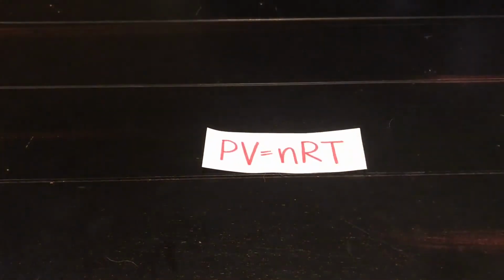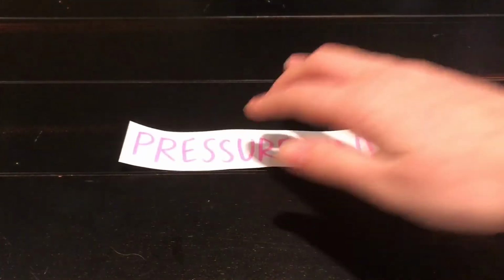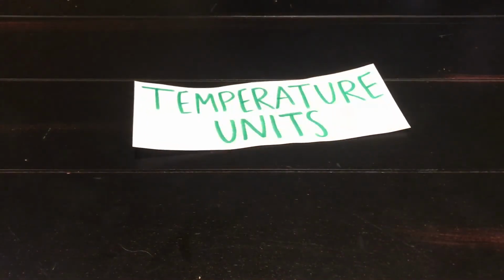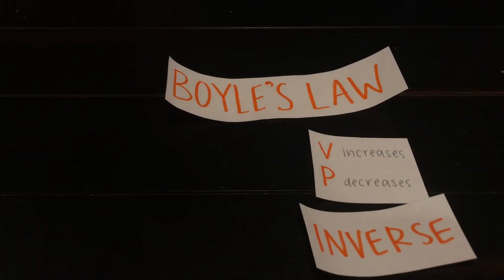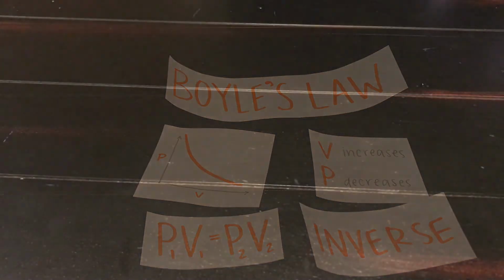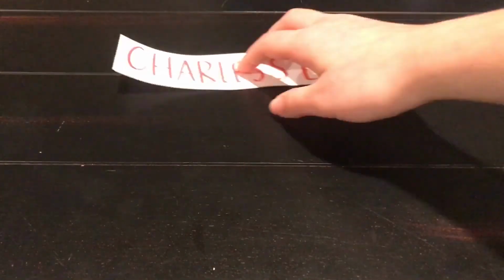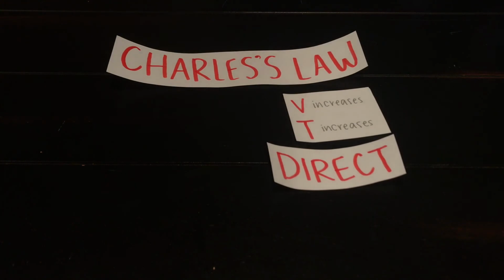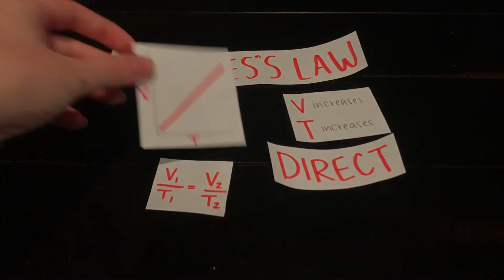Chemistry H - PTV (Gas Laws)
-Madison Barr